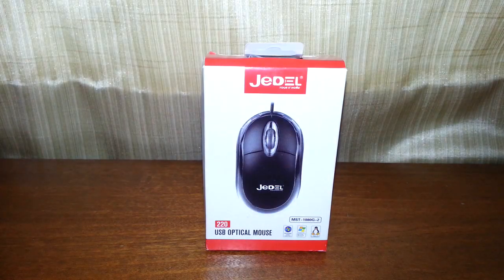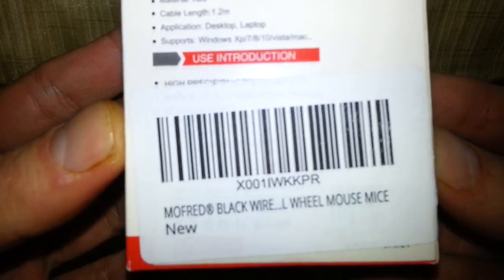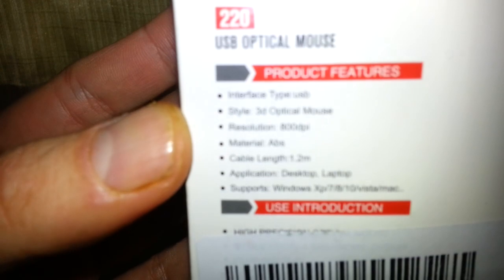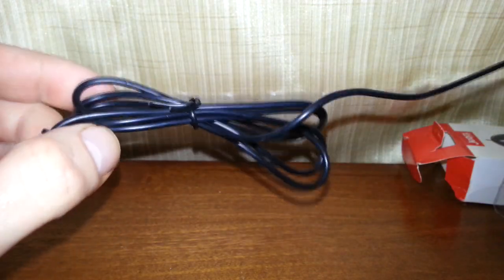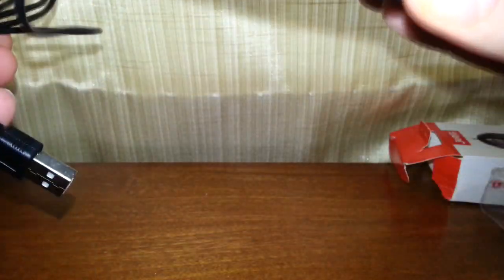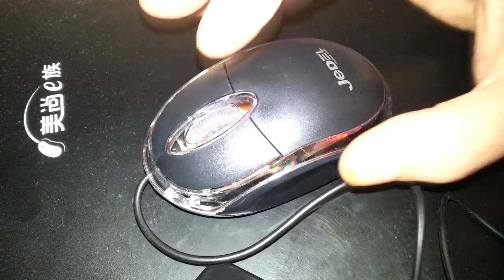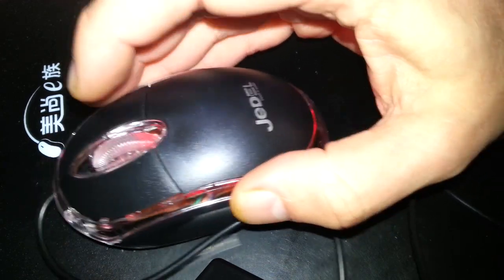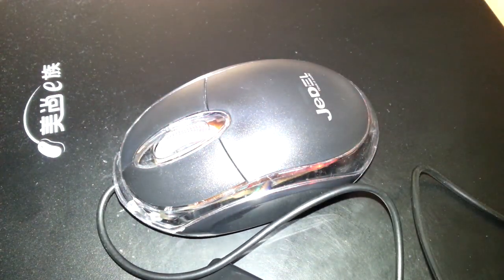My Jodel 220 USB Wired Optical Mouse Review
This is a brief review of my Jodel 220 USB Wired Optical Mouse.